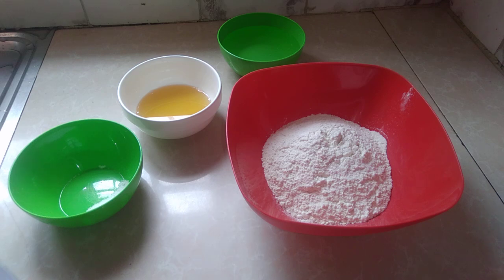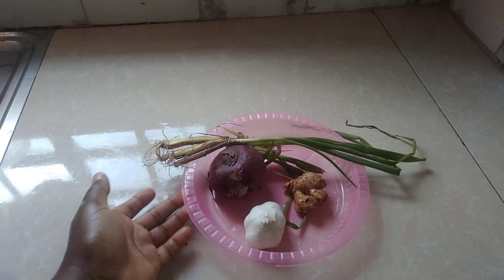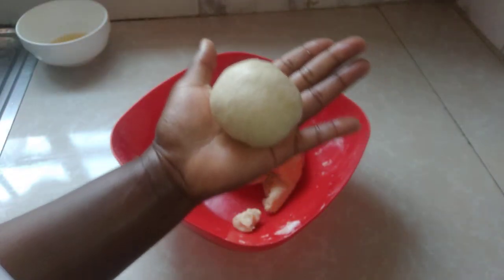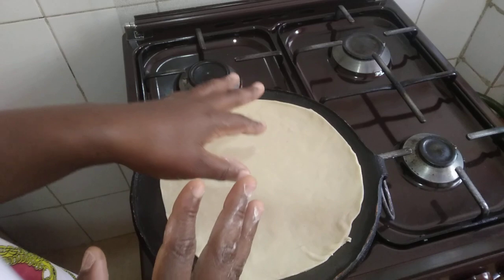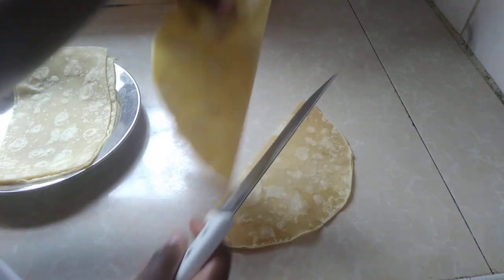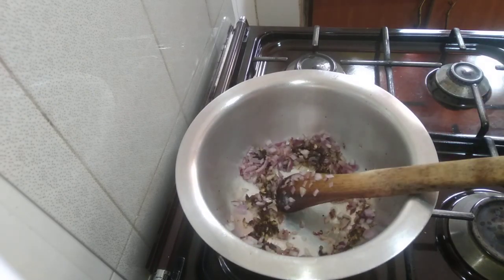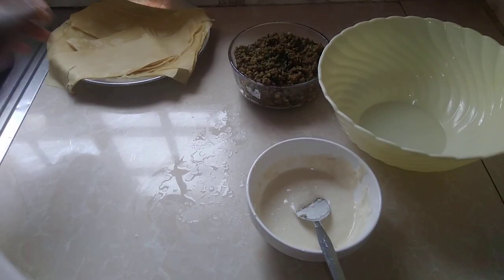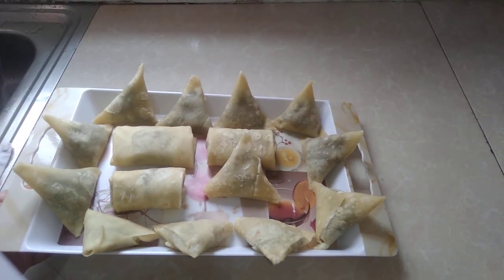Perfect homemade greengrams samosas,straight from Ayuma's kitchen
Hi my youtube family hope everyone is fine, today I have shared one of the recipe you can prepare at your kitchen without struggling.Try the recipe and you will love, vegetarians can also love it.